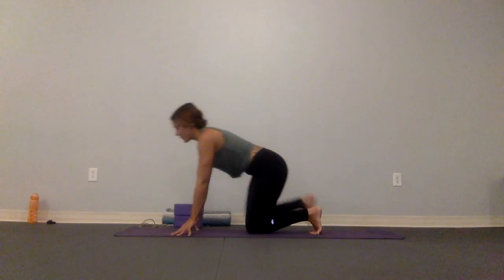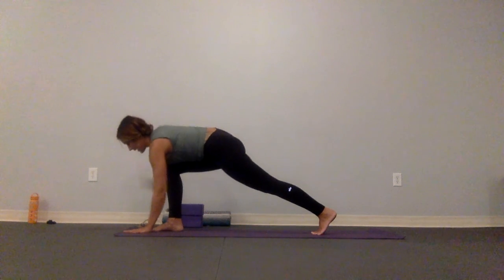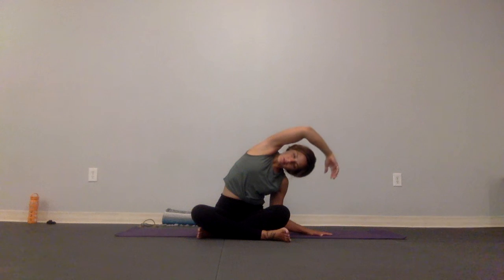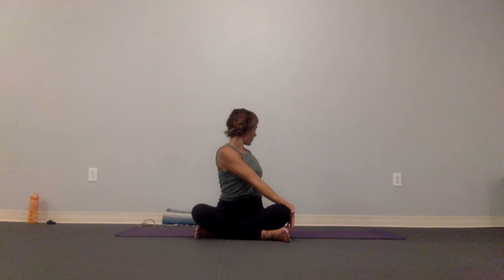Gentle Yoga Sequence.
Made a quick 20 minute practice for a friend's birthday. Video quality is not great, but get's the job done. Move some energy around and breathe.
Thanks